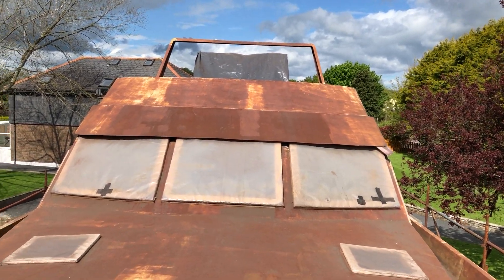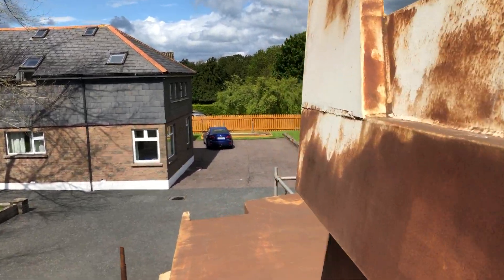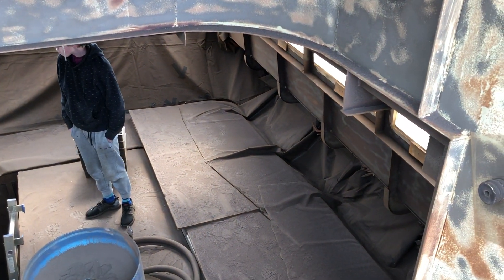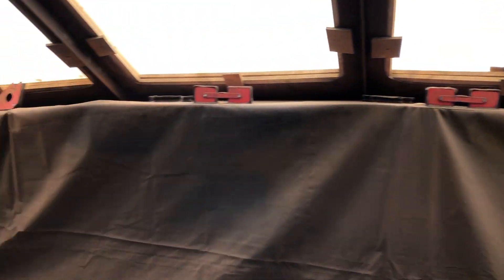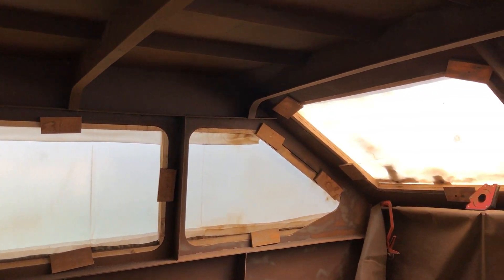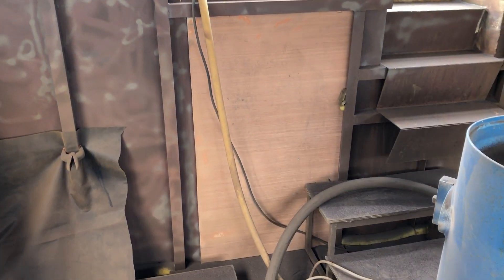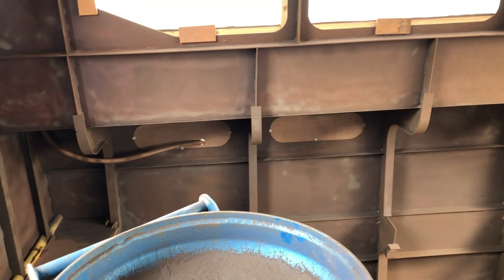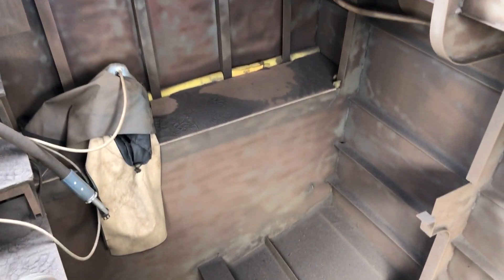Building Shibumi - EP 4.2 - Engine room and upper Saloon blasting update - Steel Boat Building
Progress: Engine room, and upper saloon are now all done. The Bow begins tomorrow. A little video and some pics of what was involved and the work the lads have done between school and college stuff to sweep up the blast material and re load the pot. this is as messy as it will ever get.. Primer early next week and its protected and can actually start building now that the hull is almost restored.